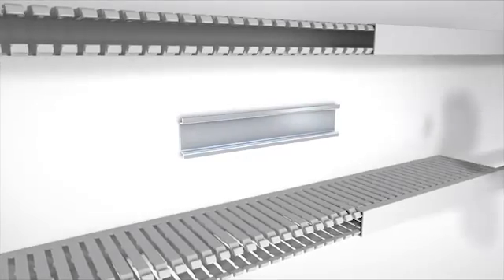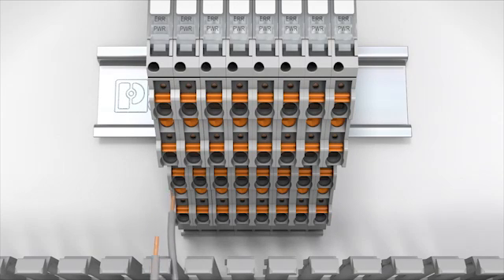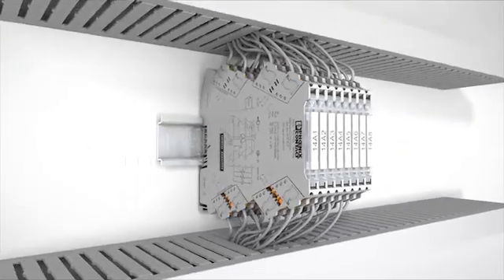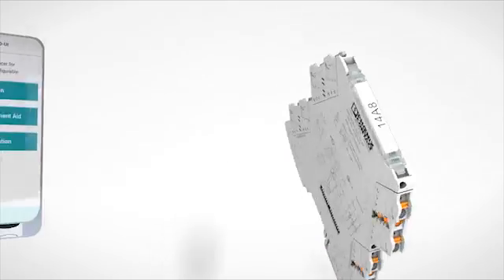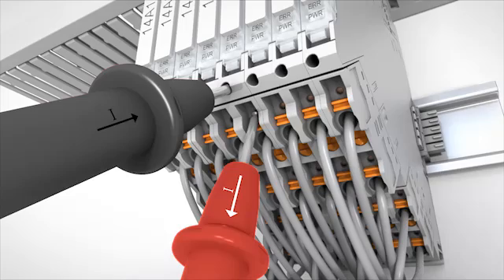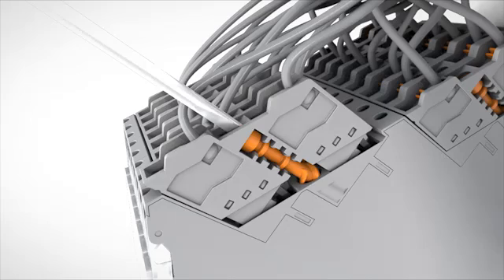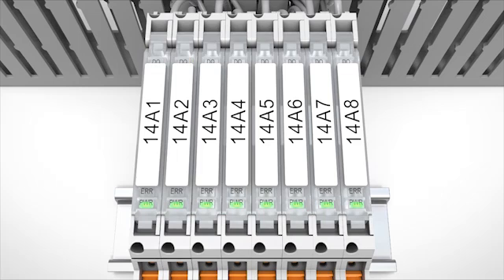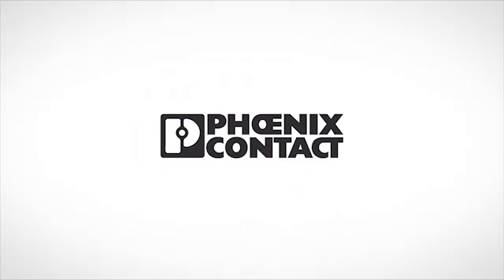MINI Analog Pro: compact signal conditioners with plug-in technology - Phoenix Contact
With MINI Analog Pro, Phoenix Contact offers highly-compact signal conditioners with plug-in connection technology – features include the ease of forward-facing installation and built-in diodes which allow you to measure the current during operation, without interruption of the signal circuit.